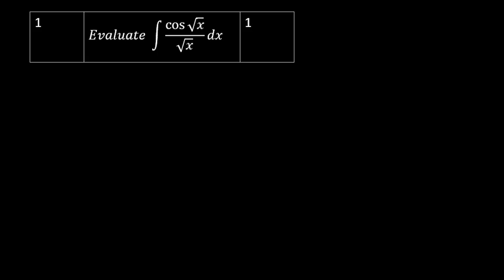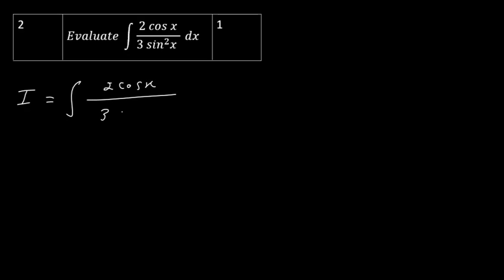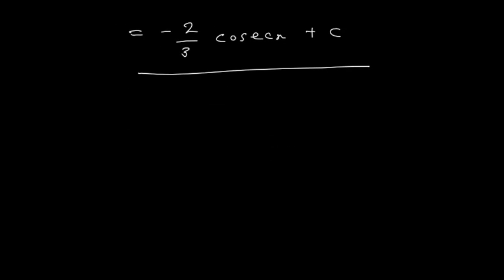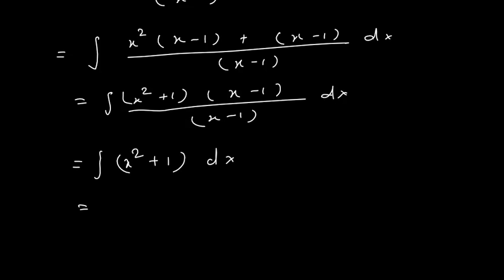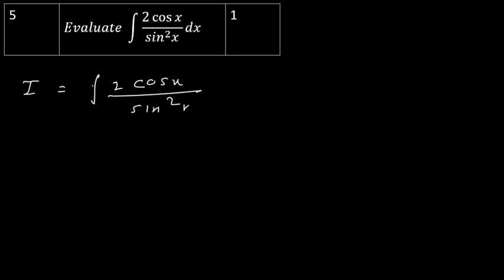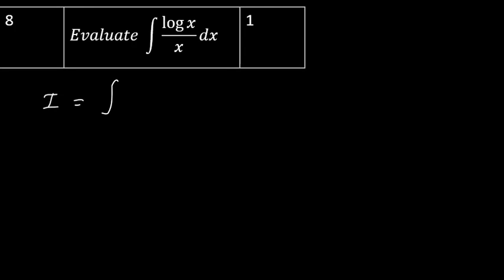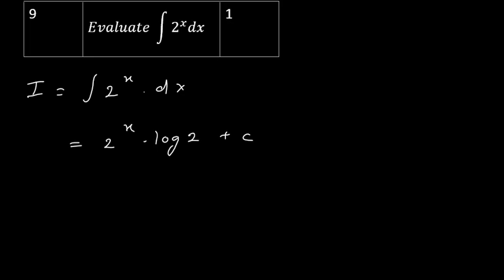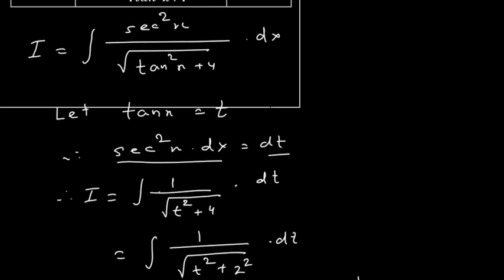CBSE XII | Mathematics | Integrals | Worksheet 3 (solution)